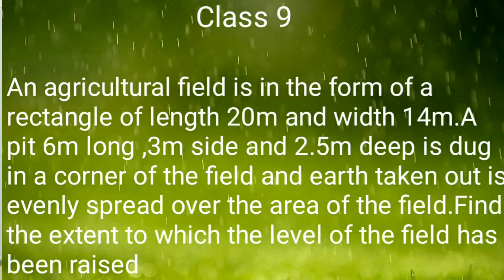RD Sharma Class 9.An agricultural field is in the form of a rectangle of length 20m and width 14m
An agricultural field is in form of a rectangle of length 20m and width 14m.A pit 6 m long ,3 m wide and 2.5 m deep is dug in the corner of the field and earth taken out of pit is spread uniformly over remaining area of the field .Find the extent to which the level of the field has been used